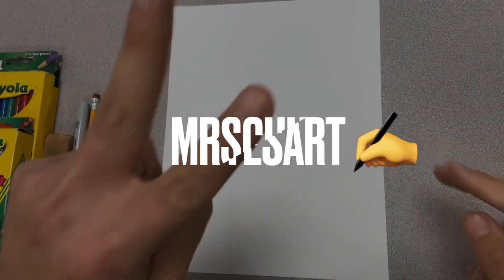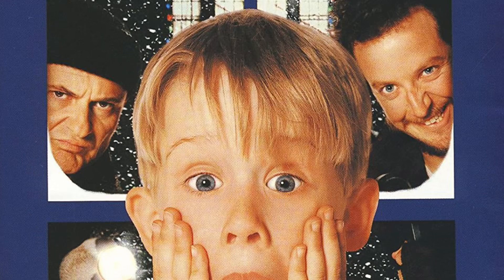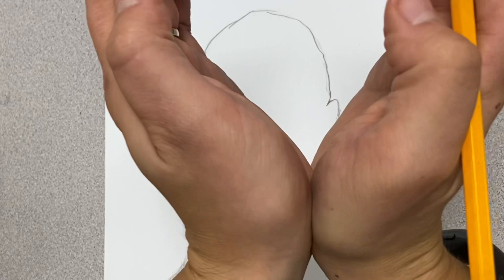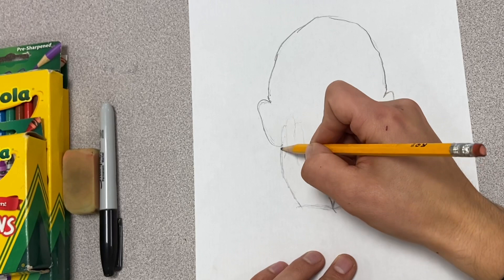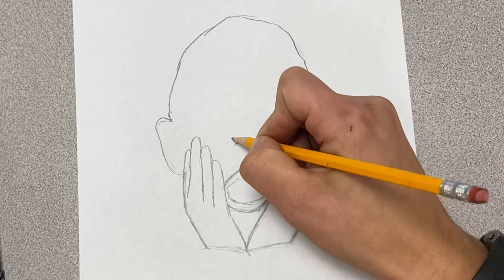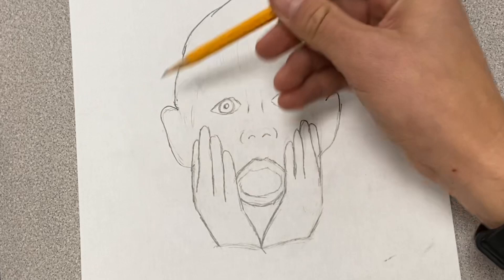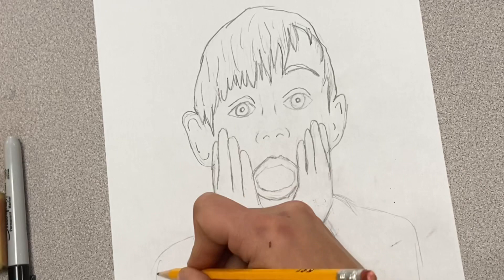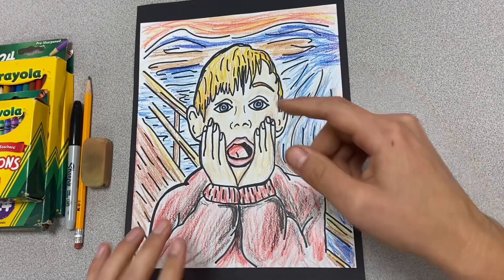How to Draw Kevin from Home Alone - Step by Step TUTORIAL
This week we are Drawing my Favorite Holiday Movie Charter/ Kevin McCallister from HOME Alone    !!! Follow this Step by Step and join us New Vids EVERY wk Click Below - - -

! NEW !